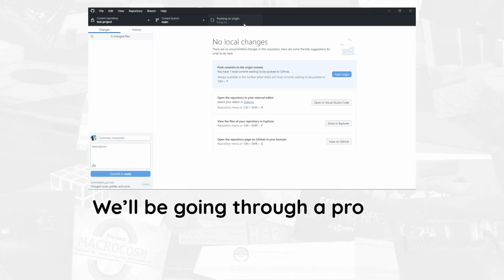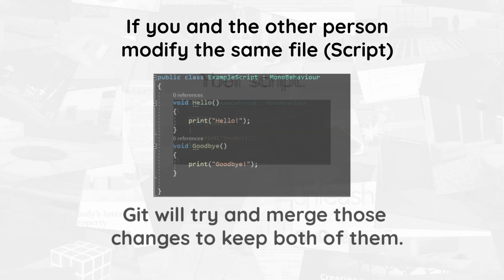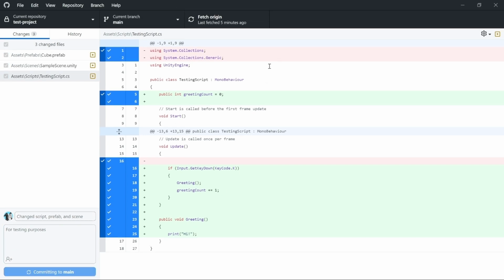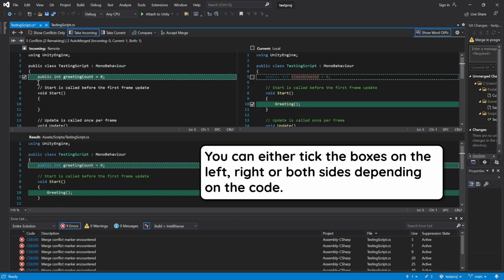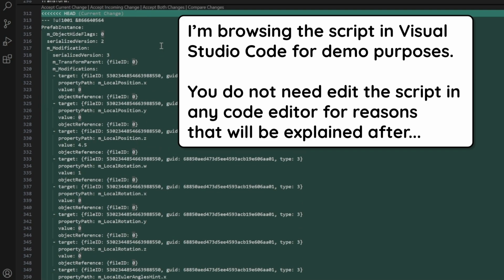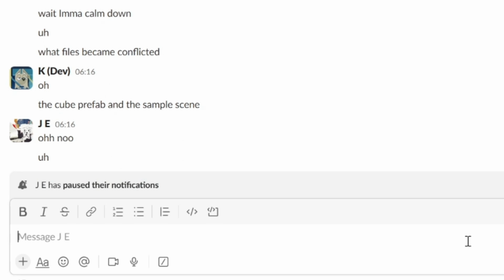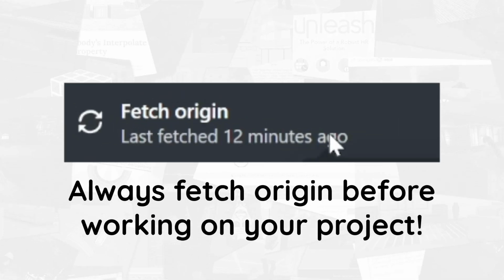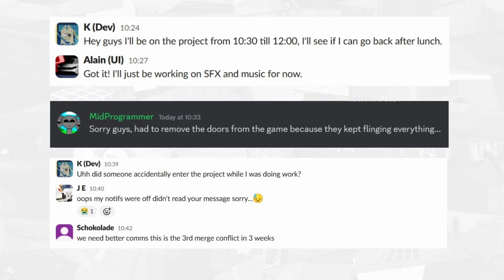Using Github Desktop for Unity — Part 3: How to resolve merge conflicts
Chapters:
0:00 Introduction
0:22 What are merge conflicts?
2:03 What happens if a merge conflict occurs
2:24 How do we resolve merge conflicts?
3:09 Resolving script merge conflicts
4:41 Resolving prefab and scene merge conflicts
5:18 Caution regarding resolving prefab/scene conflicts
5:55 Safer way of resolving prefab/scene conflicts
7:04 Resolving merge conflicts caused by deleted files
7:36 Ways to prevent merge conflicts
9:17 Outro